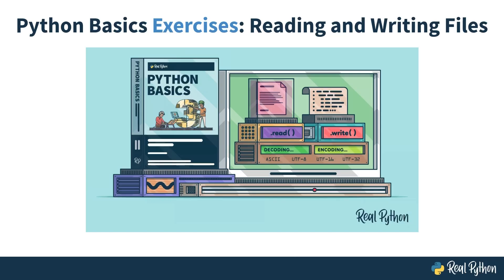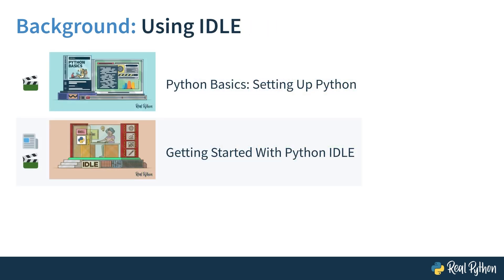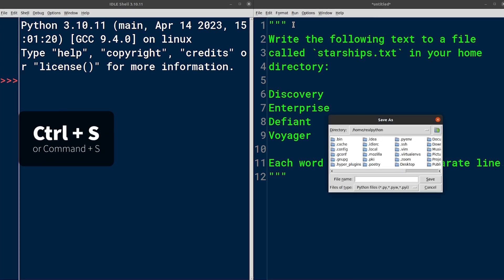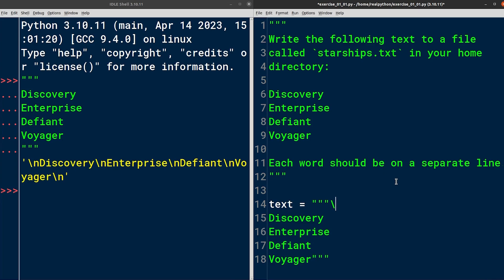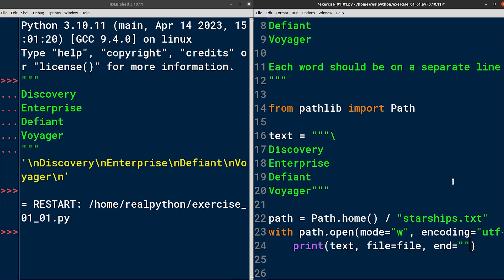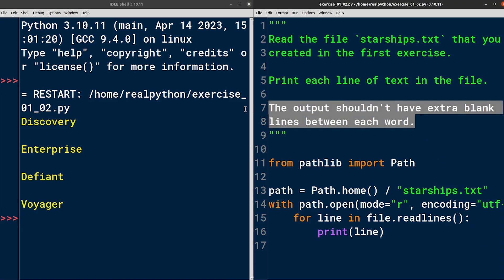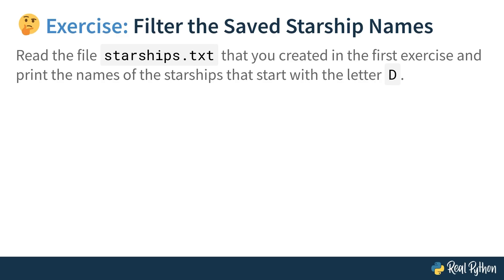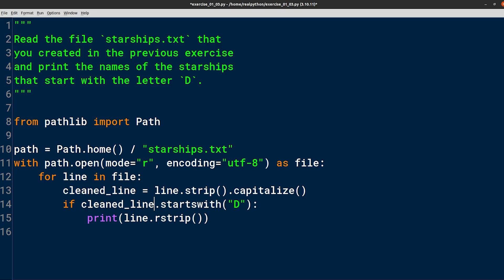Files and Filenames Practice: Python Basics Exercises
This is a preview of Python Basics Exercises: Reading and Writing Files video course. Files play a key role in computing, as they store and transfer data. You likely come across numerous files on a daily basis. This offers a few exercises to practice working with files and filenames using Python.

The rest of the course covers:
- Writing lists to CSV records
- Reading CSV files
- Dictionaries and CSV records
- A final challenge for you to test your knowledge